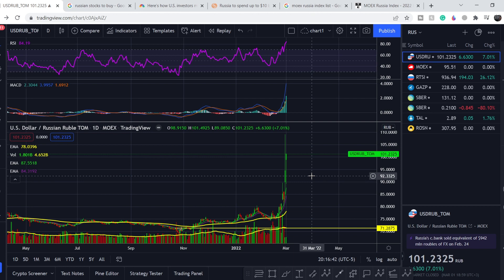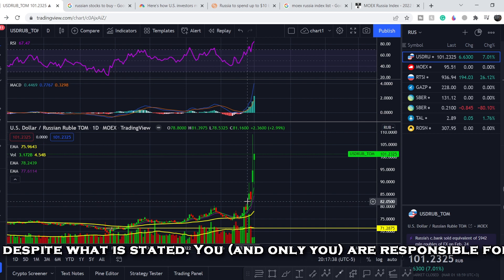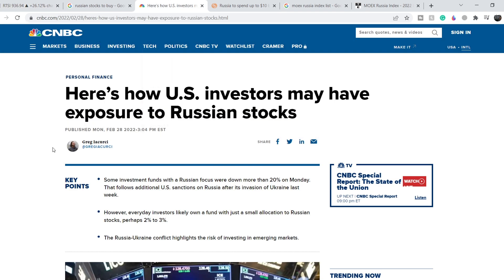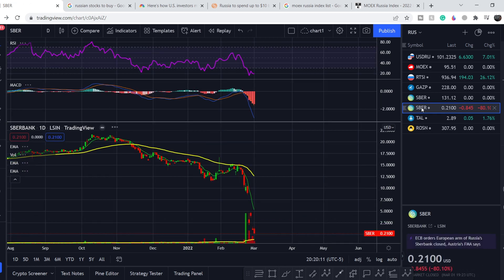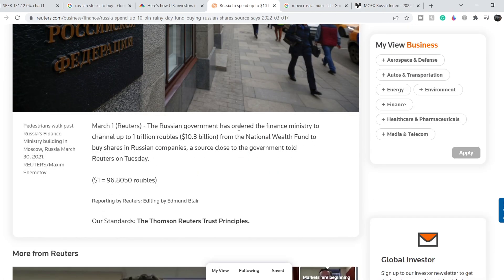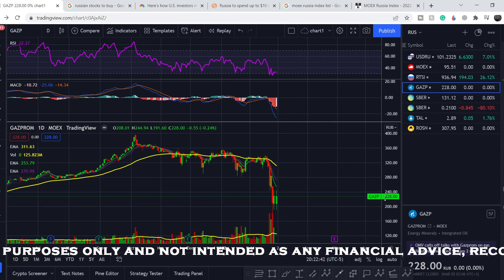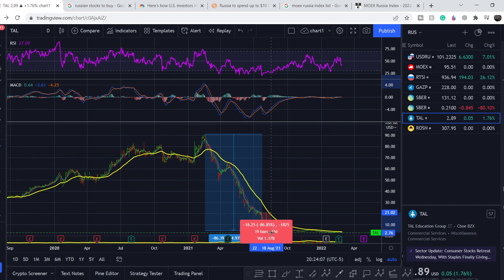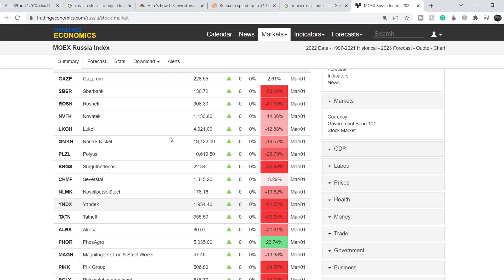RUSSIAN STOCKS DETAILED EXPLANATION! CRASH OF RUSSIAN STOCK MARKET & RUBLE! SHOULD YOU BUY IT?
In this video, I'll explain what should you do and what you should NOT do with Russian stocks & RUBLE. In this video, we discuss scalping and investing in the company. We analyze the 50 EMA (Exponential Moving average), MACD (Moving Average Convergence Divergence), RSI (Relative Strength Index), bullish and bearish trends, technical analysis chart patterns, and potential entry and exit points for traders and investors.

Timecodes:
0:00 Intro
0:12 Fundamental Analysis